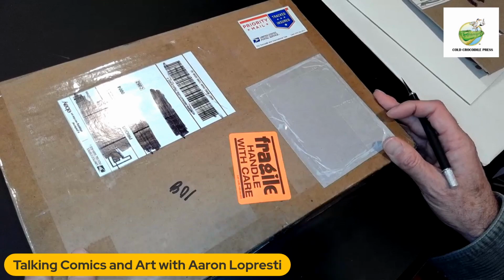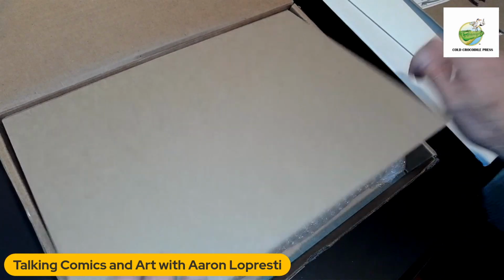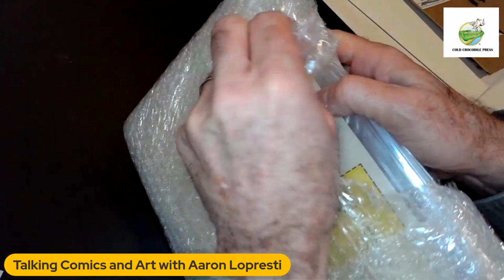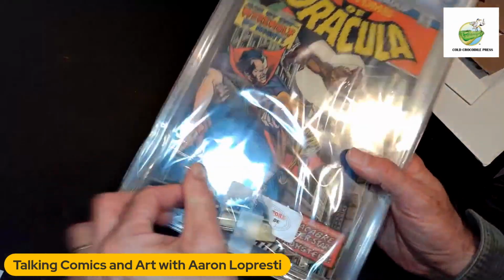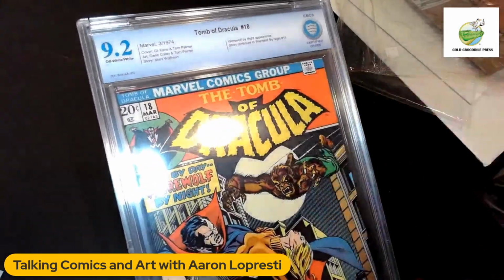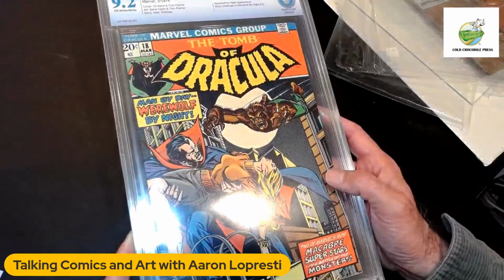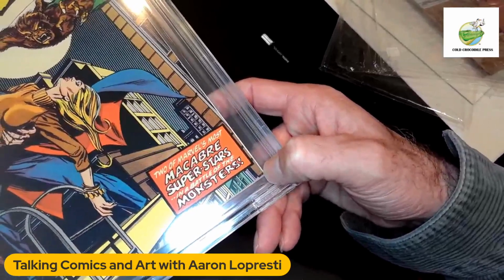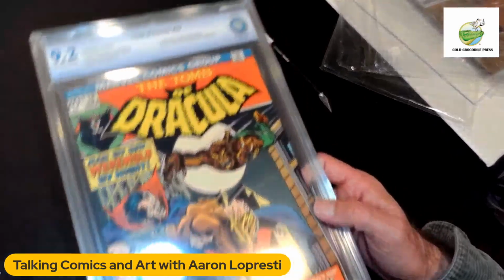UNBOXING MARVEL BRONZE AGE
Aaron unboxes a bronze age marvel comic book.